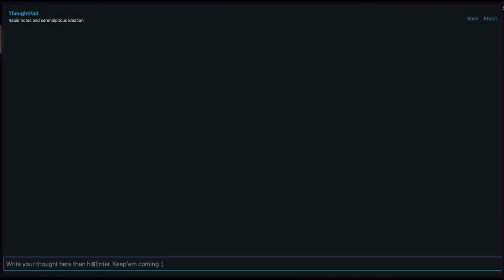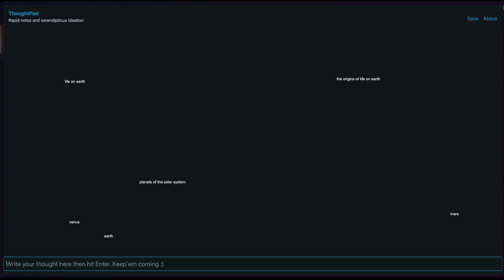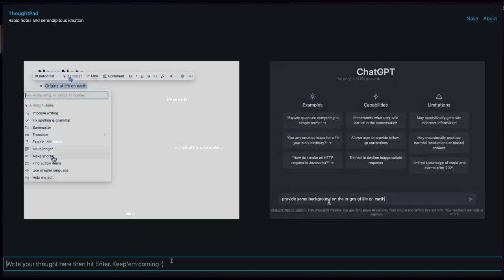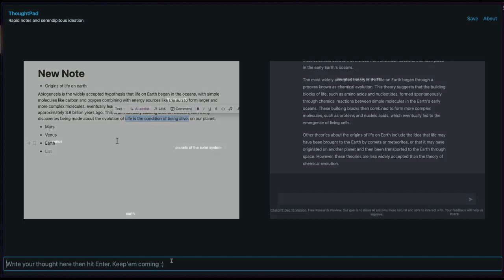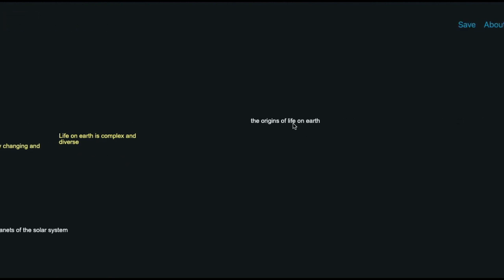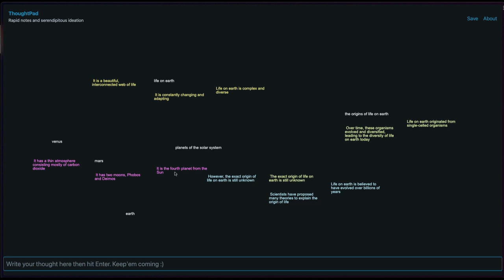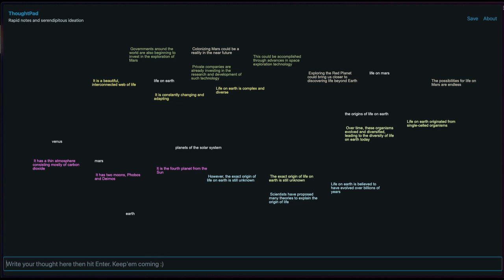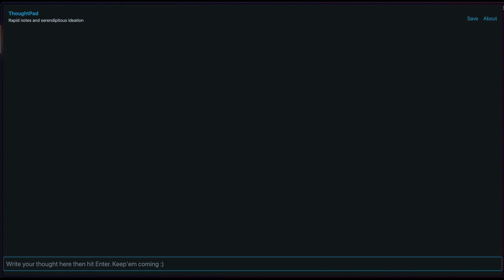ThoughtPad: Rapid Note taking and AI ideation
ThoughtPad is a space for stimulating serendipitous ideation.

Focus on writing, and your thoughts will be placed on the screen. You can move them around and arrange them as needed.